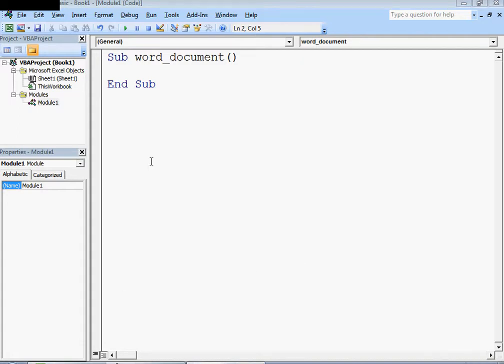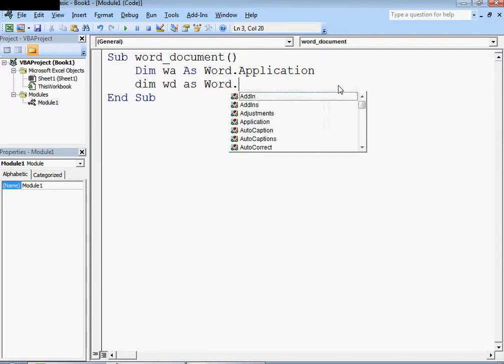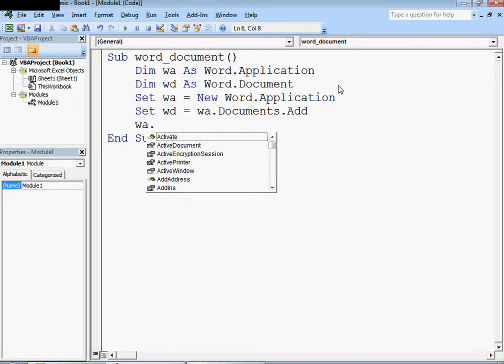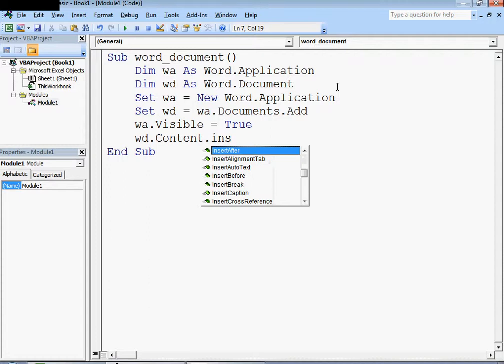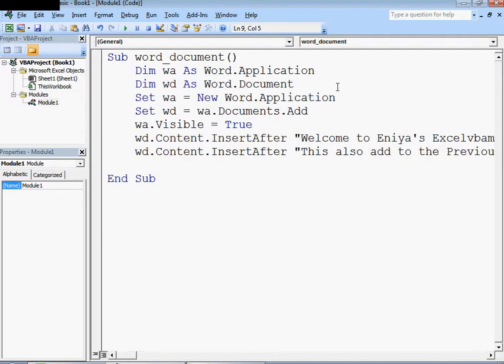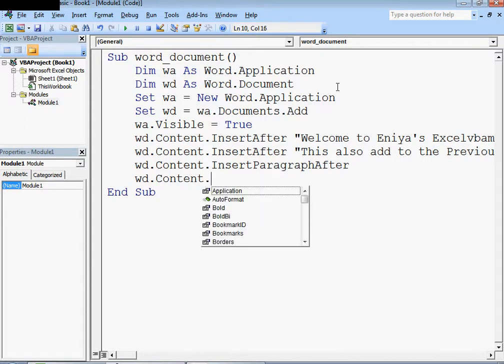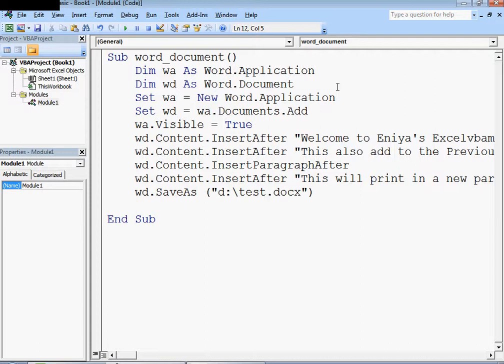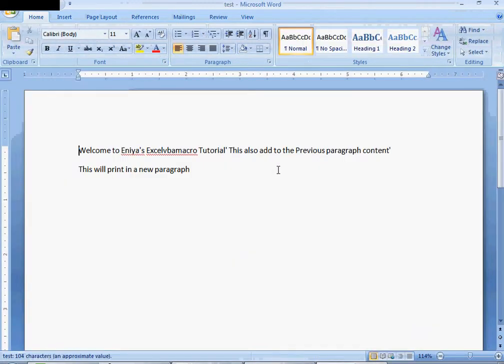Excel to Word VBA Macro Programe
VBA Code to create New word document,write content and save the word document by vba code